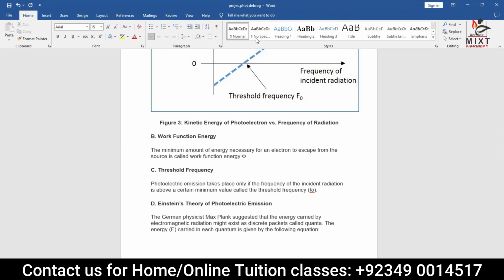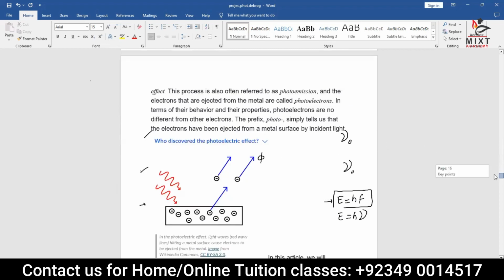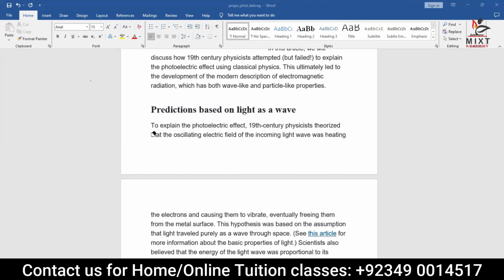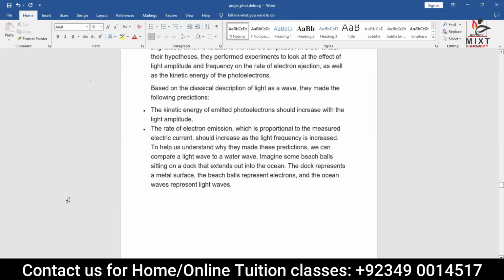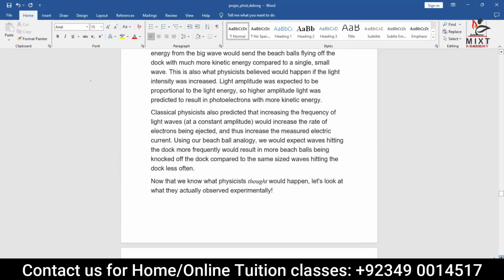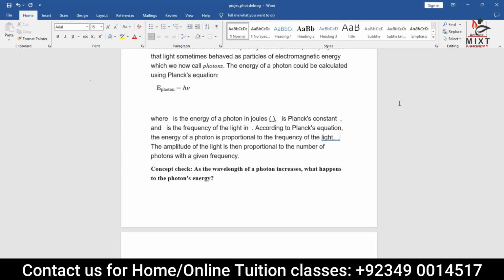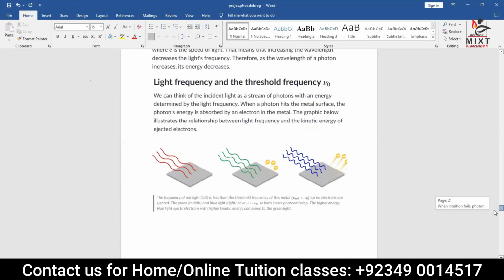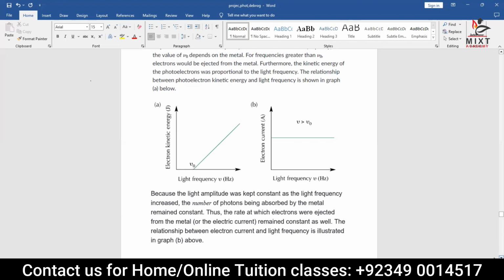Topic: Photoelectric effect notes and further detail - Sir Amir Waleed - Mixt Academy